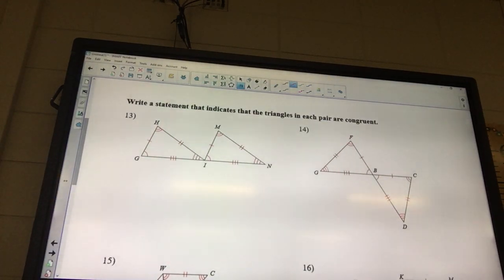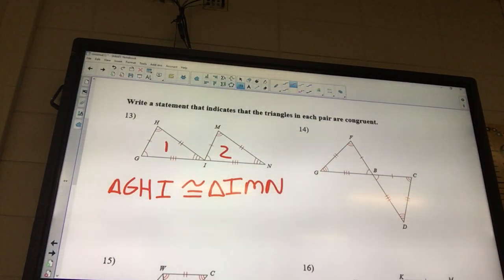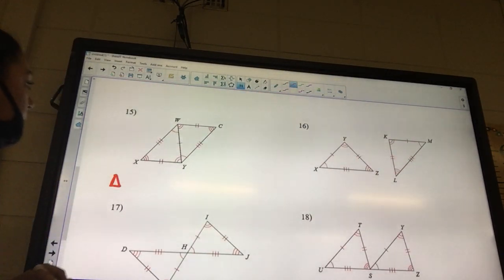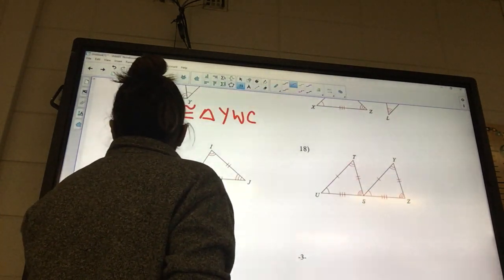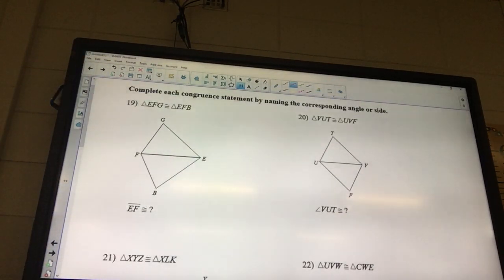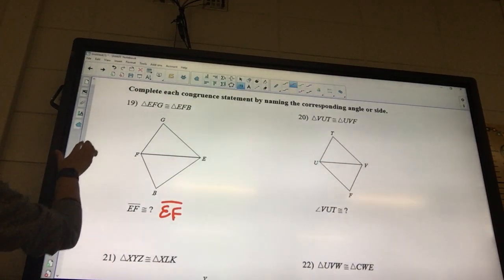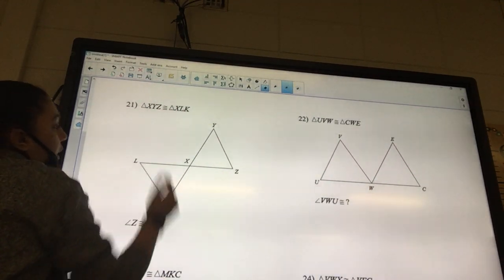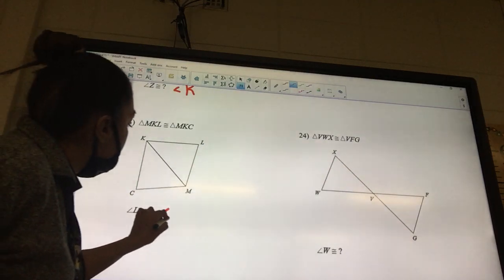Congruent figures review video part 2